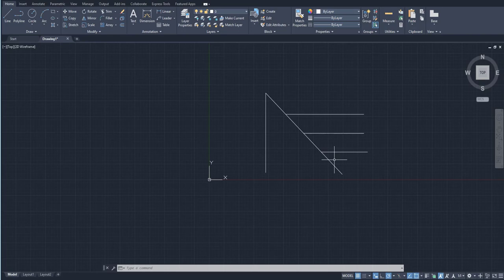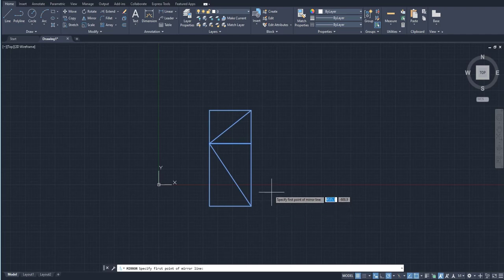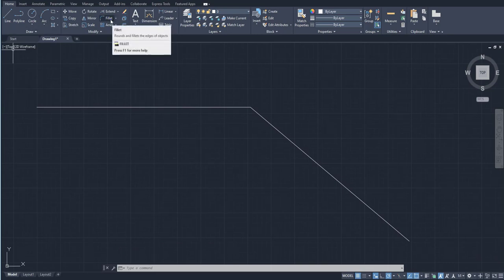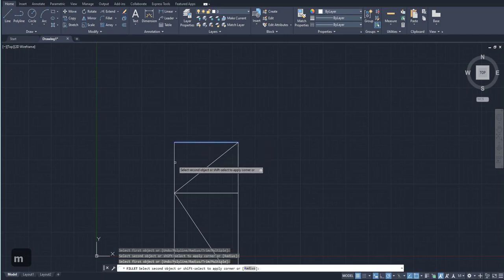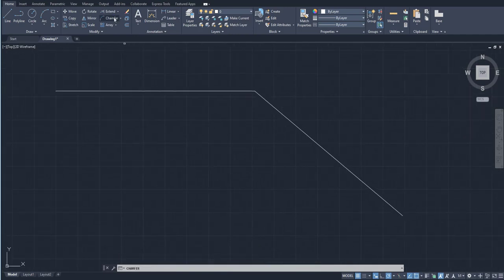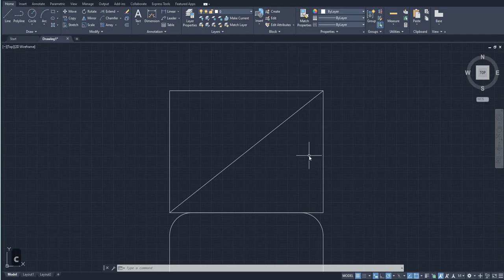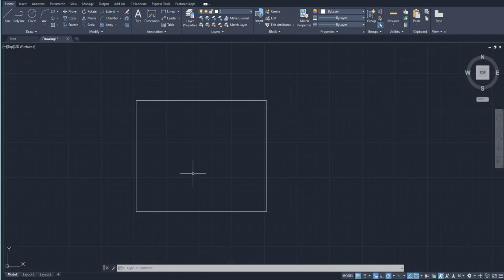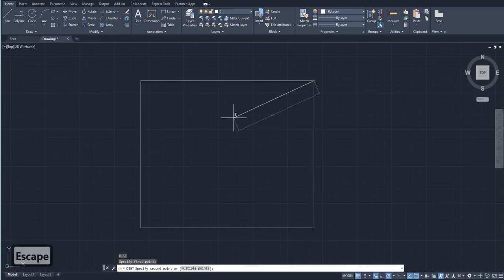How to Use Extend, Mirror, Fillet, Chamfer and Scale